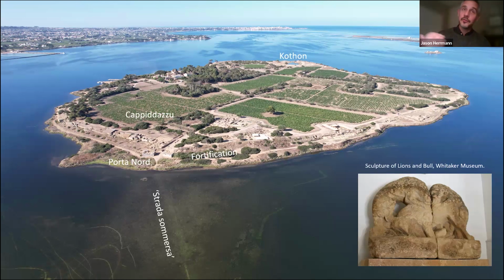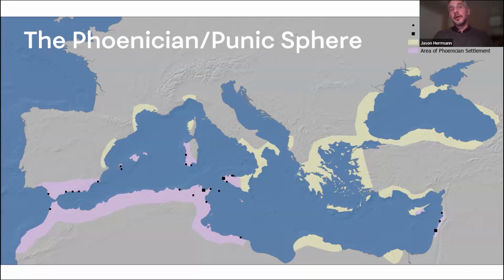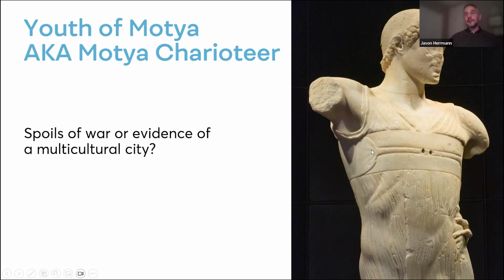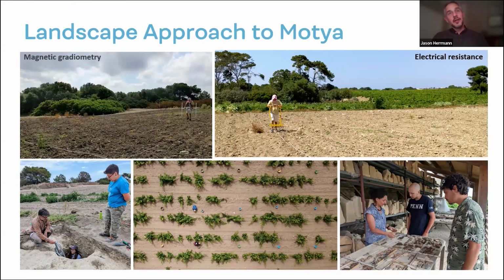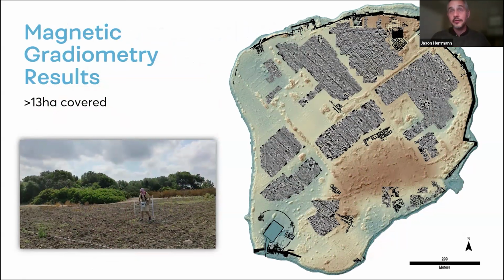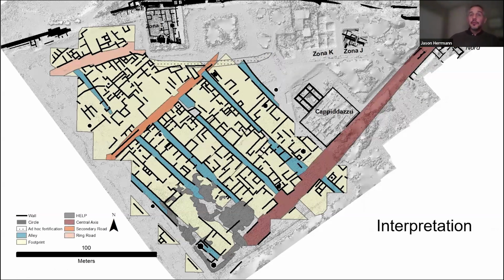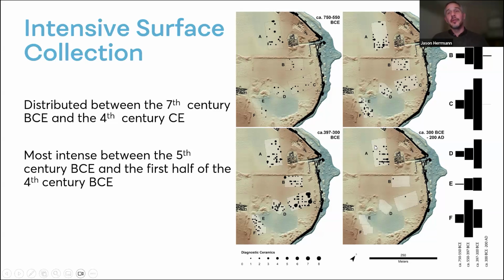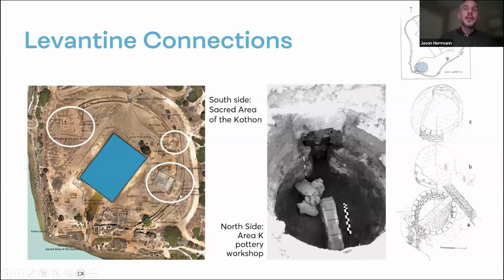Archaeology in Action: The Shape of Punic Cities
What can the organization of buildings and streets in ancient cities tell us about the people who occupied them?

This is one of the questions driving research at Motya, a once- powerful city off the coast of western Sicily. A key strategic and economic node for Carthage in the 7th-4th centuries BCE, and one of the very few Punic urban sites that was not covered or destroyed by Greek, Roman, or modern cities, Motya presents a rare opportunity to document Punic urban traditions and identity.

In this Archaeology in Action lecture, Dr. Jason Herrmann discusses the results of collaborative research with colleagues from the University of Palermo that integrates archaeological survey and excavation with advanced digital recording methods to map ancient Motya and explore what the organization of space can tell us about Punic society.

Join us online for our flagship virtual lecture series featuring the Penn Museum’s leading researchers and experts. You’ll hear firsthand accounts from the forefront of archaeological exploration around the globe.